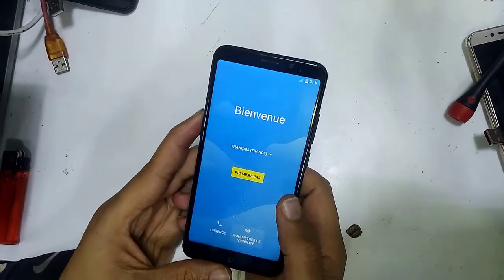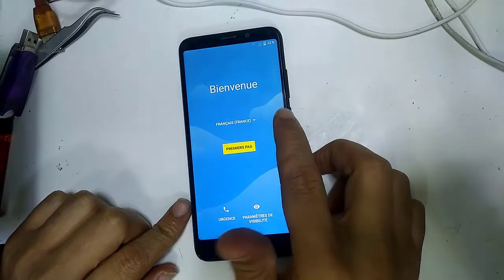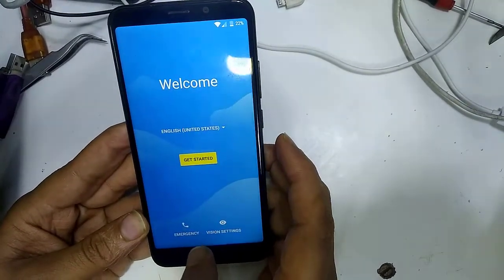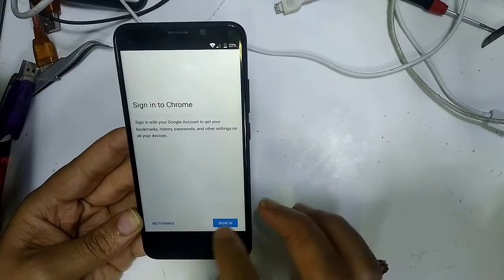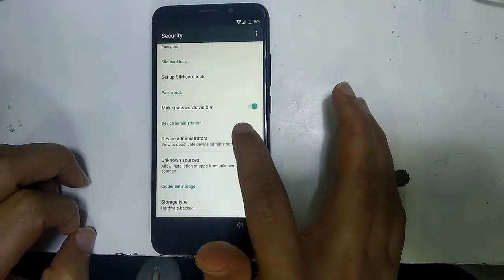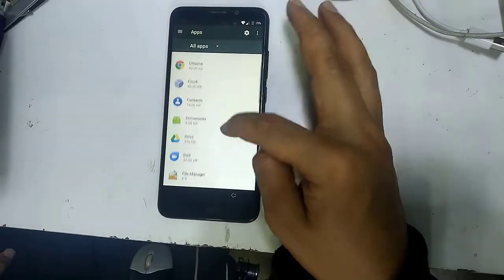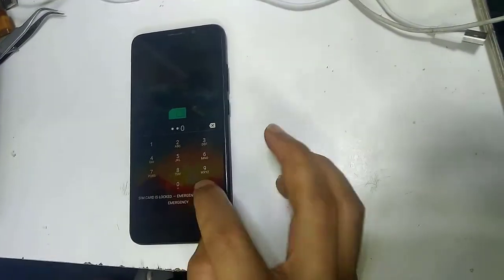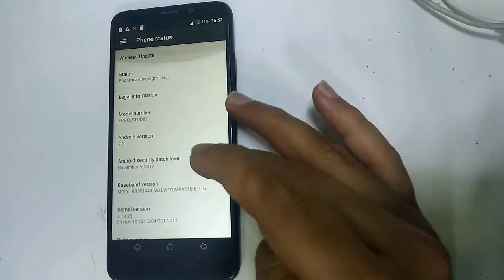echo studio frp bypass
echo studio google account remove
echo studio bypass